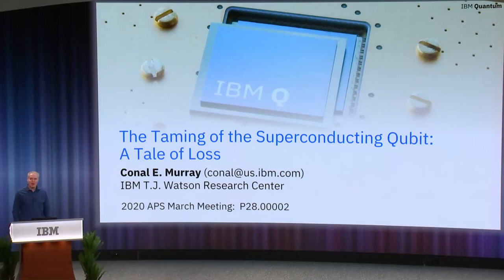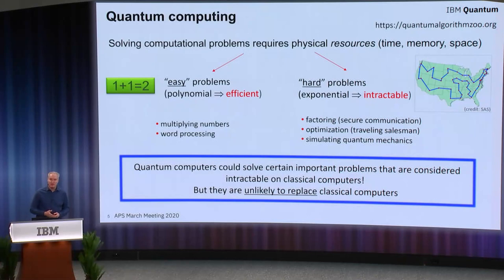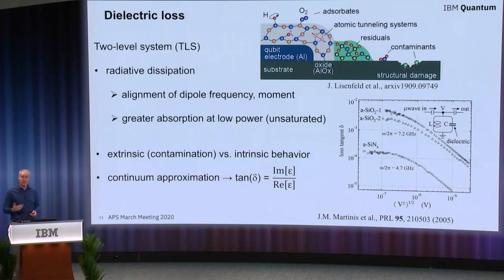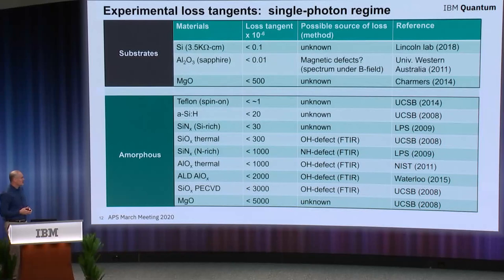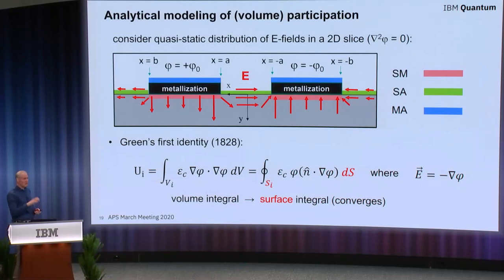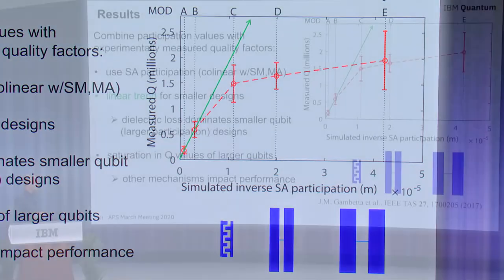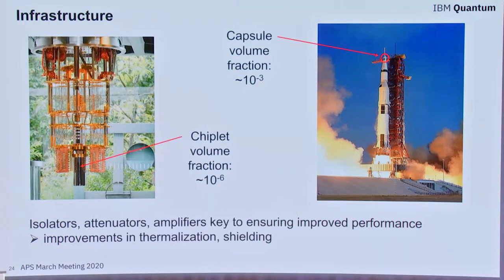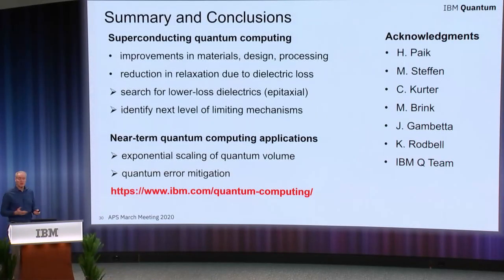The Taming of the Superconducting Qubit: A Tale of Loss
Presenter: Conal Murray, Research Staff Member, IBM Research

The potential of quantum computing to enable new ways of solving problems considered intractable on classical computing platforms relies on our understanding of how qubits operate. Qubit scaling follows different metrics than those associated with classical computing, driven by the requirement that the fragile states they possess can be retained for sufficiently long times. After a brief introduction into superconducting transmon qubits, I will discuss how dielectric loss impacts their relaxation times and how we can effectively model such behavior using analytical and computational approaches. The resulting analysis provides guidance into the design aspects associated with such qubits. A secondary issue that follows from manufacturing greater numbers of qubits involves unwanted communication among them. In particular, resonance modes generated in the substrate on which they reside can limit their operating frequencies. It is known that incorporating grounded, through-silicon vias can increase the corresponding cutoff frequency within the substrate. I will show how we can predict the resulting spectrum by considering the array of vias as an effective photonic crystal to arrive at a fundamental frequency dependent on the particulars of the via geometry.